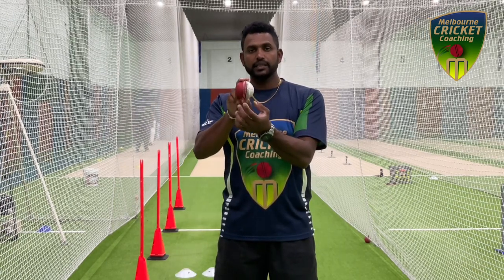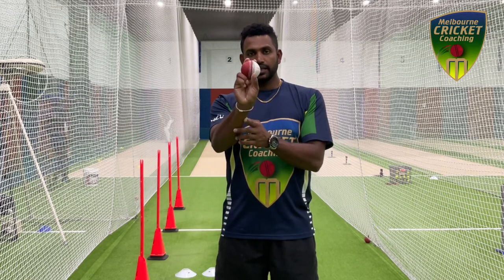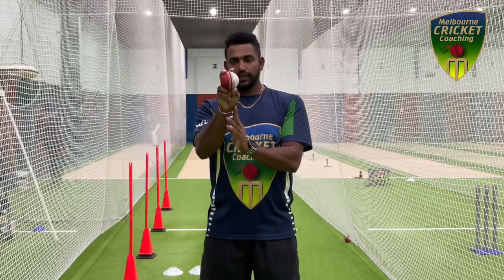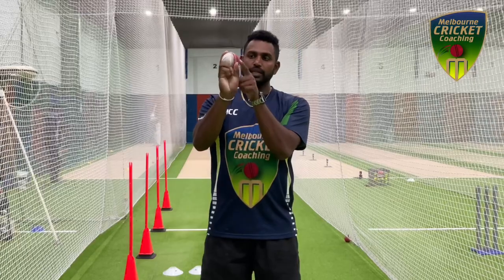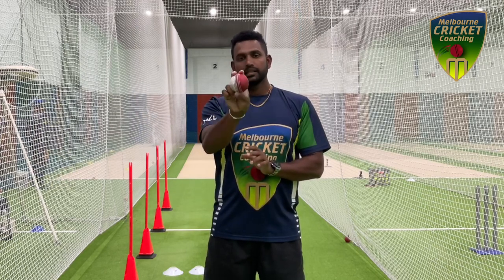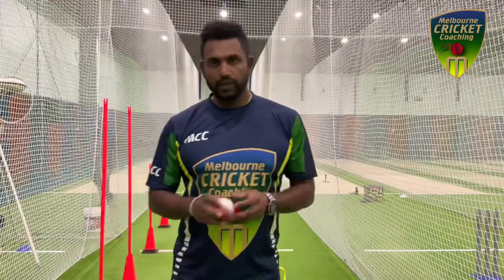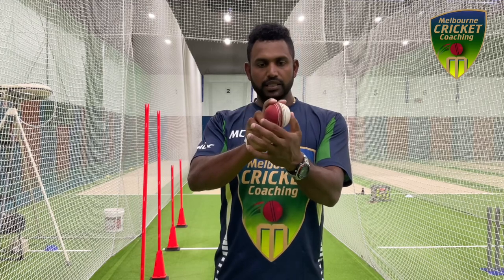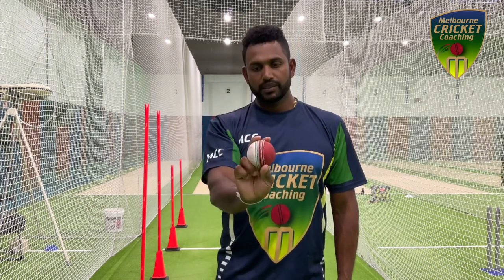How to grip a cricket ball to swing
This video shows how to use different grips to swing the cricket ball.